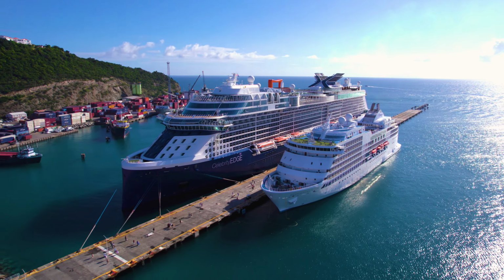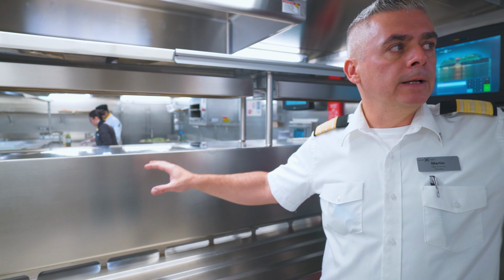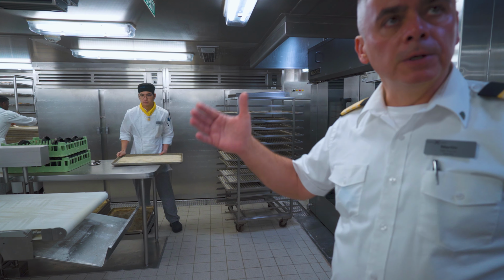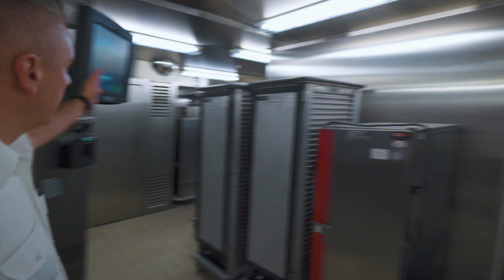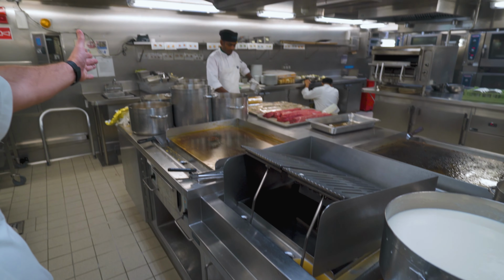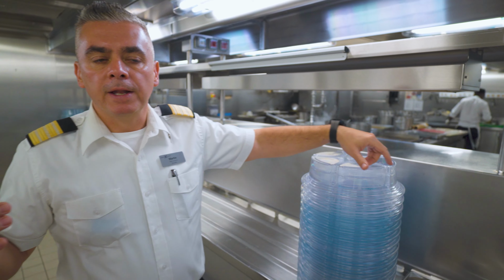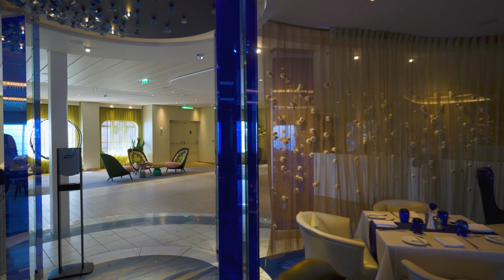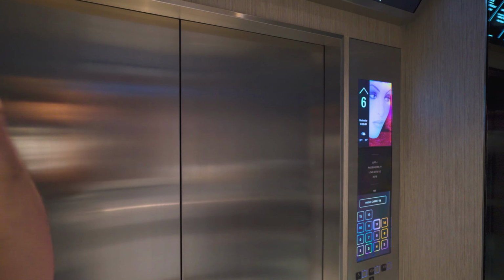Cruise Ship Galley Kitchen Tour | Celebrity Edge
Hello Friend!  My name is Tom Sunday.  I live in New York and love finding the best of everything!  This Channel is all about my adventures in life.

Video Chapters
00:00 - Intro
01:37 - We walk into the main kitchen galley (main dining rooms)
04:50 - Eden galley
06:15 - Main kitchen galley (continued)
18:45 - Eden Cafe galley
19:25 - Blu galley
19:45 - Let's talk food
21:05 - Fine Cut galley
22:15 - Lets walk to Luminae
23:30 - Luminae tour and galley